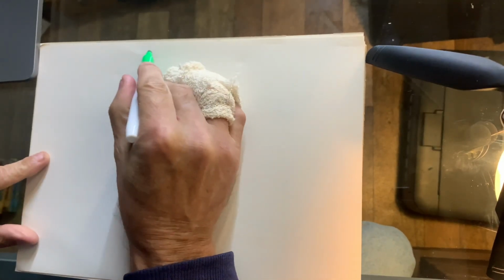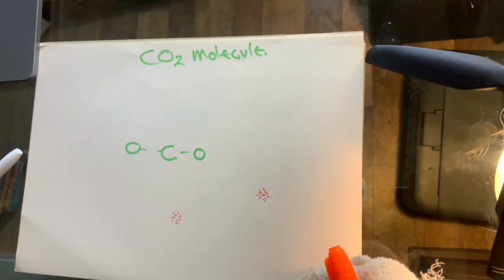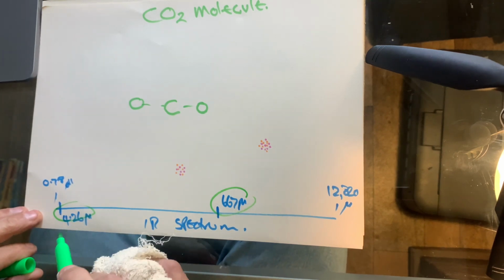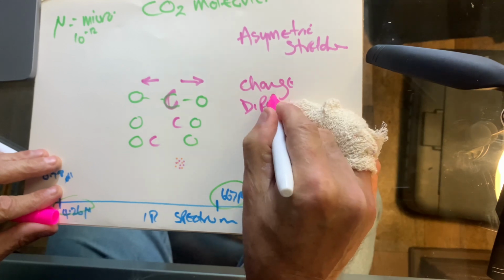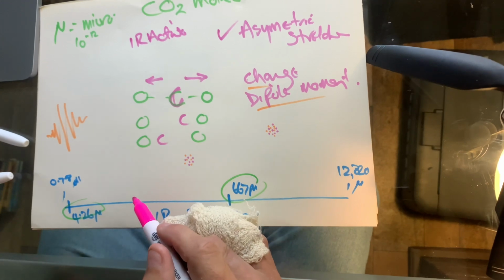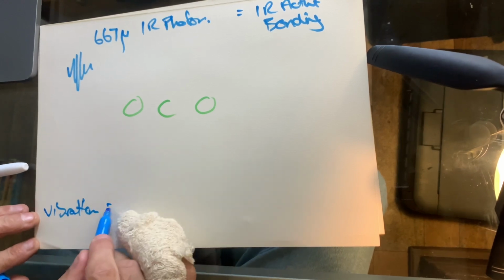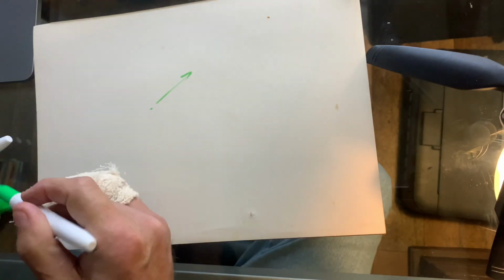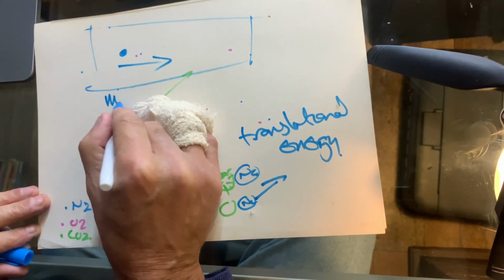CLIMATE 101.1 - How does infra-red radiation heat the atmosphere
Guy Lane dives into moleculat specstroscopy and equipartition theory to explain how heat energy radiating off planet Earth is captured by CO2 molecules and heats the atmosphere.